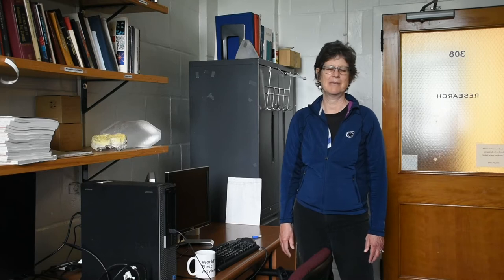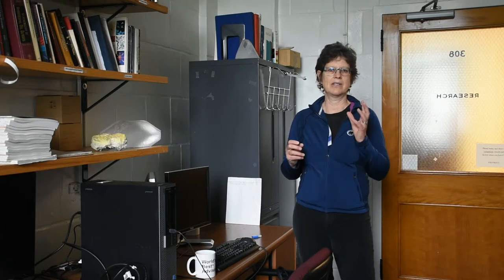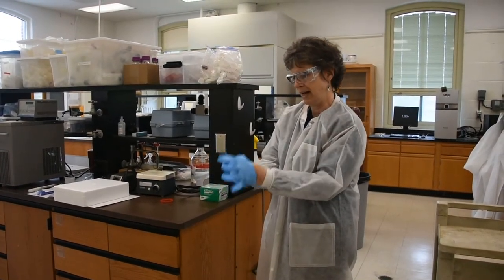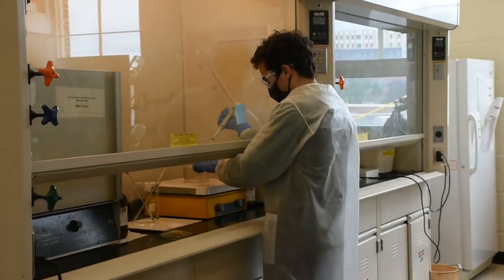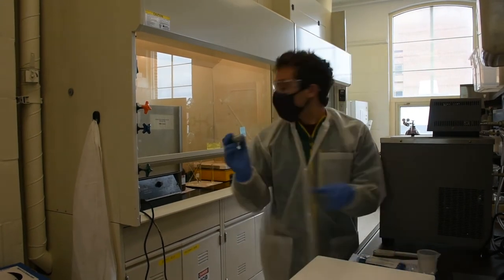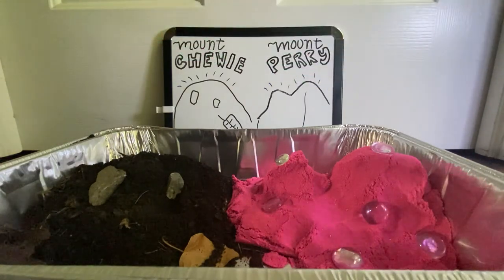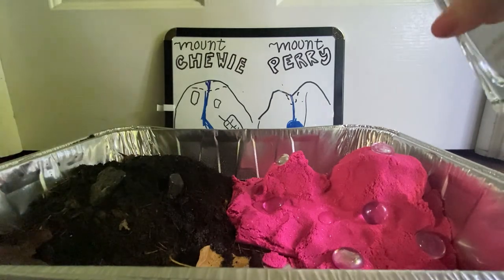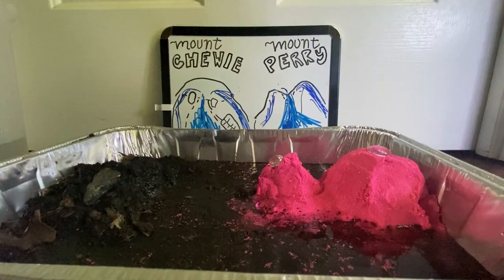STEM Thursdays with Eberly College of Science, Week 8: Your Own Backyard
Who knew soil could be so important? Join us as we head out to the Susquehanna Shale Hillls Critical Zone Observatory to see why we should care about our soil.

Follow WPSU on social media!